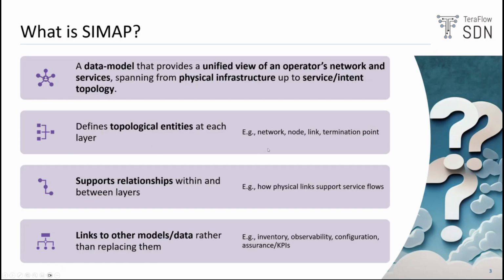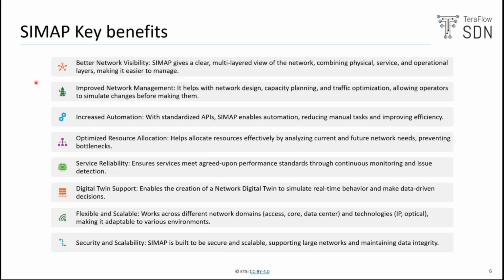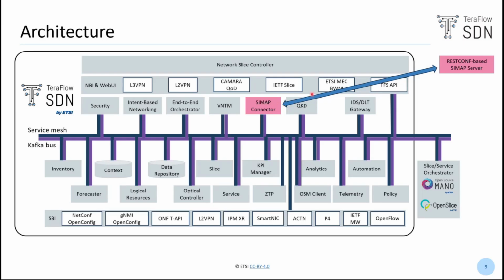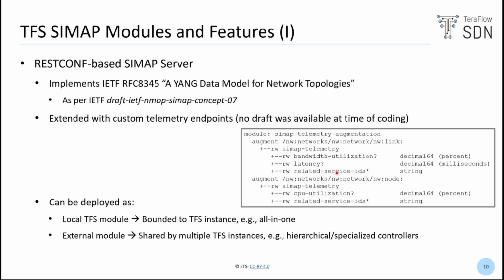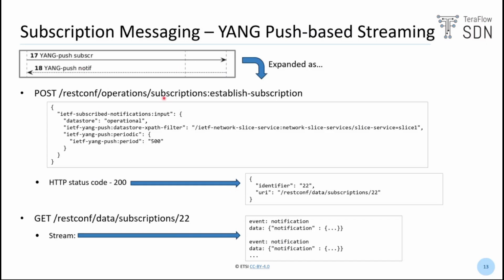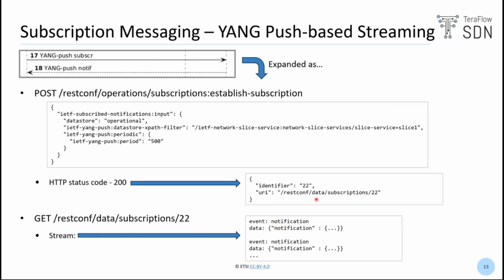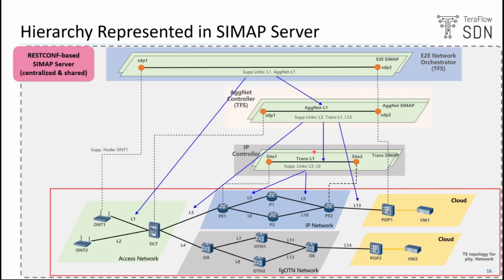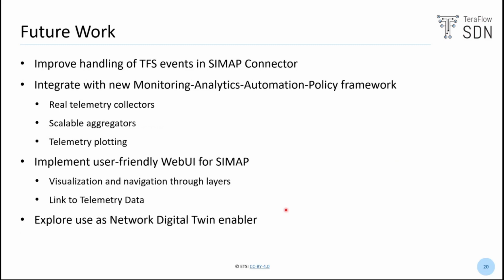TFS#8 Plenary Meeting - TFS Service & Infrastructure Maps (SIMAP) - by Lluis Gifre (CTTC)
Lluis Gifre (ETSI SDG TFS TSC Chair, CTTC) presented during the TFS#8 Plenary Meeting the TFS Service & Infrastructure Maps (SIMAP), a data model that provides a unified view of an operator's network and services, spanning physical infrastructure up to the service and inter-topology...